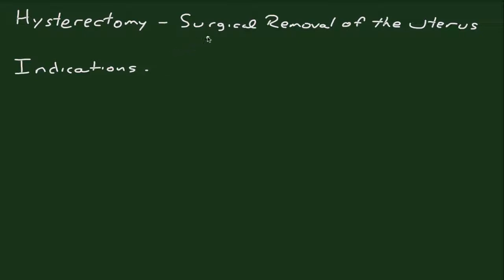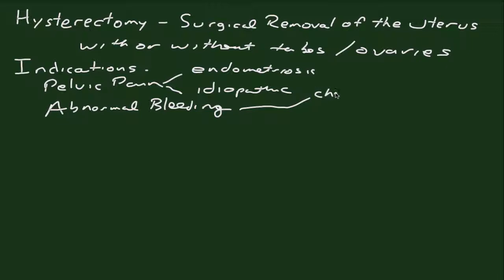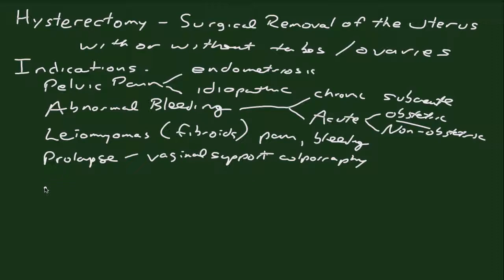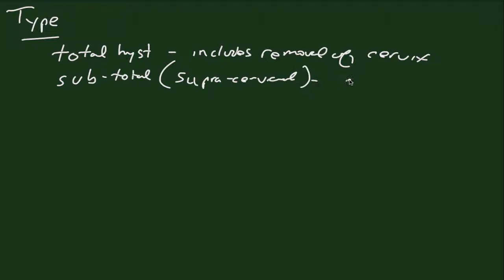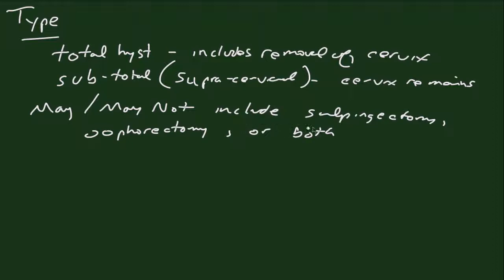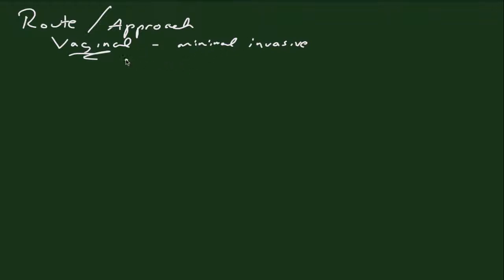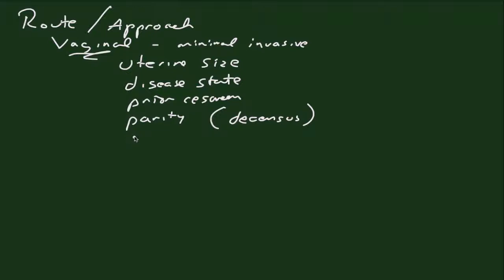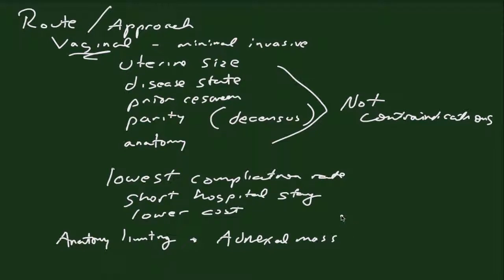Hysterectomy-Part 1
This is a short tutorial by Adam Tyson, MD, for medical students and residents discussing hysterectomy.